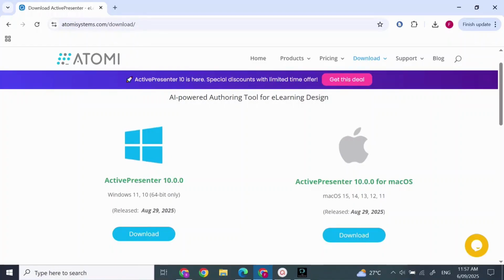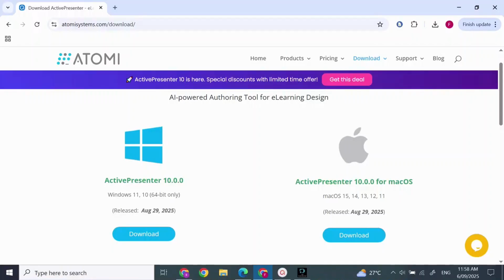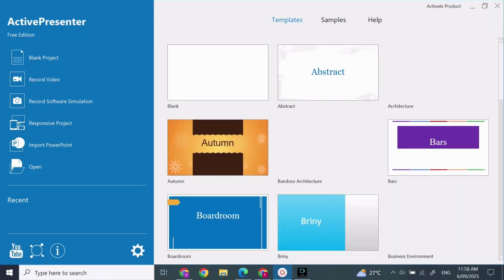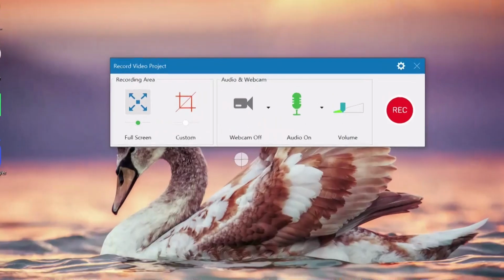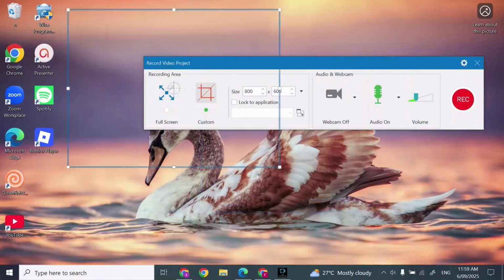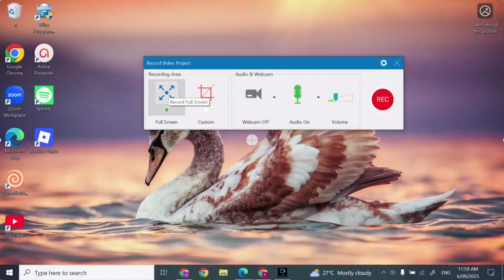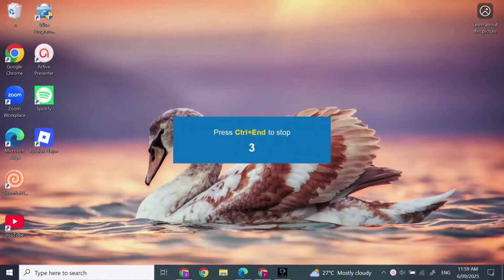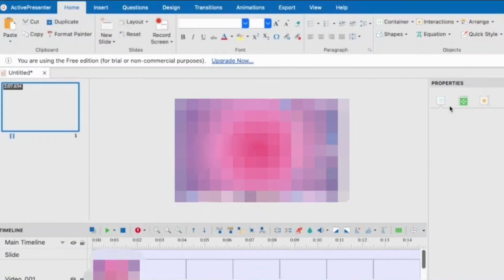HOW TO SCREEN RECORD ON YOUR COMPUTER FOR FREE 2025 — FULL GUIDE & EASY STEPS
Struggling to screen record on your computer for free? Want to capture tutorials, gameplay, or meetings without paying for expensive software? This full guide shows you how to screen record on Windows or Mac, record system audio, add webcam overlay, and save high-quality videos effortlessly. Whether your screen recorder won’t open, lags during recording, or doesn’t capture sound, these simple steps fix it all. Learn the best free tools, hidden settings, and pro tips to create professional recordings in 2025!

Learn how to screen record on Windows with free software

Master screen recording on Mac without additional apps

Capture system audio and microphone simultaneously

Discover a hidden shortcut to start/stop recording instantly

Optimize settings to reduce lag and file size

Solve common issues like no sound or black screen

Find out why background apps can interfere with recordings

⚠️ Skip webcam overlay if you only need a tutorial recording to save CPU!